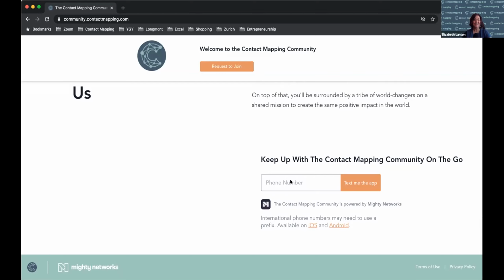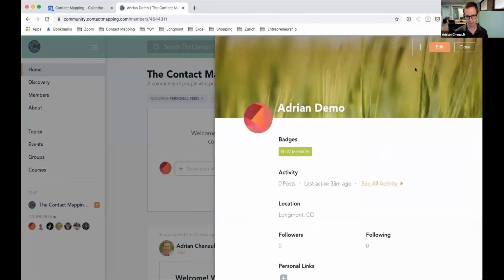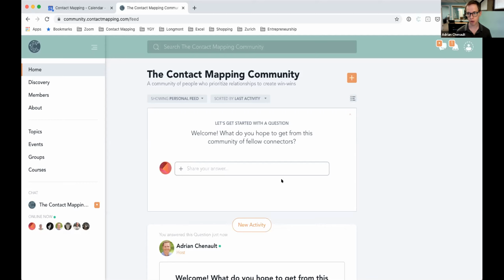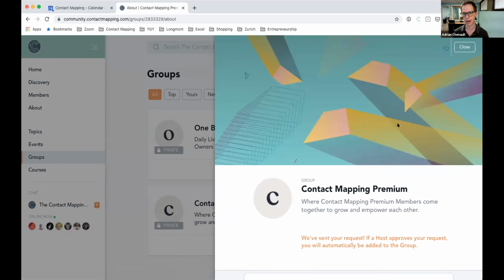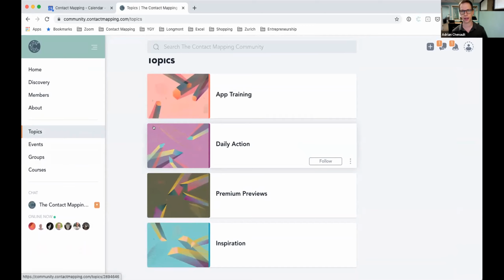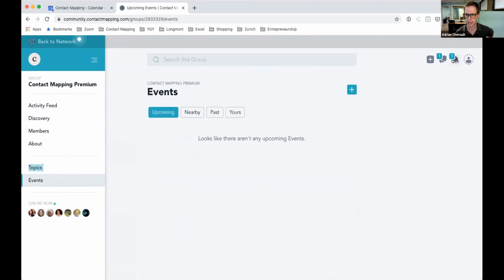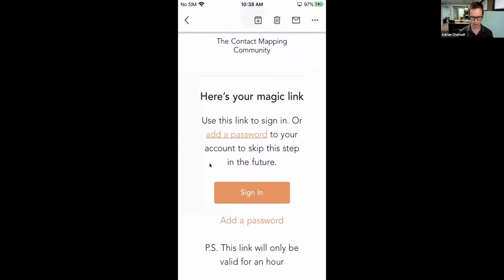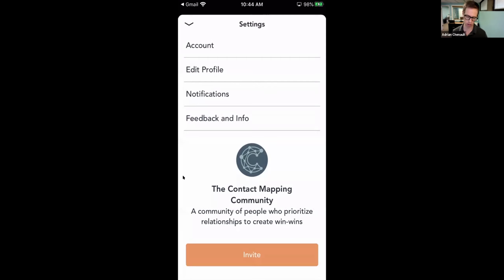Mighty Networks / Contact Mapping Community 101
The new Contact Mapping Community is live at community.contactmapping.com. This gives you an overview of how to get the most out of the community on our platform, Mighty Networks.

The Contact Mapping community empowers people in the business of relationships to generate opportunities and results from their networks, so that they can:
- Achieve anything they want through the power of connection
- Attract and retain all the business they need
- Create a life full of opportunity and contribution.